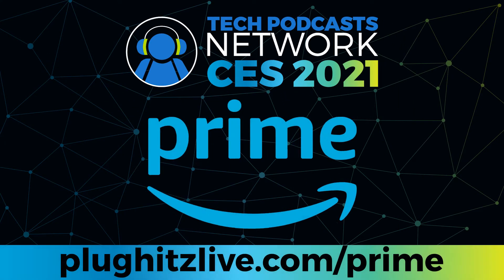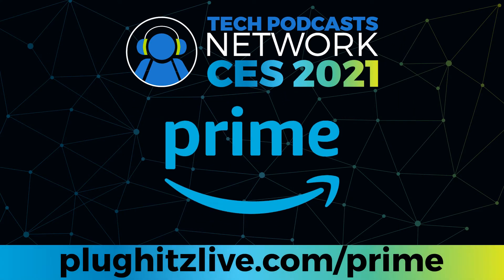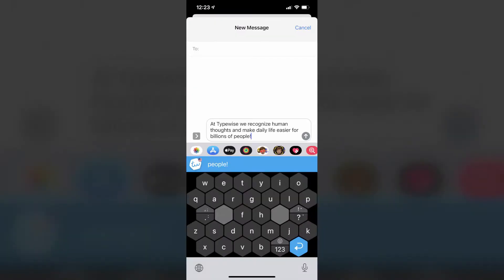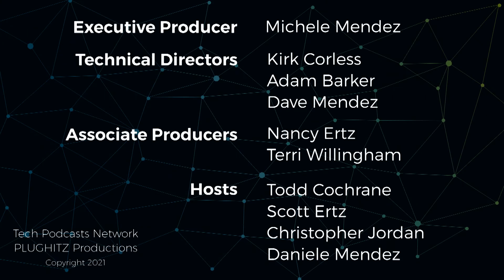Typewise brings intuitive typing to your fingertips @ CES 2021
Typewise is a smartphone keyboard that works on iPhone or Android devices, promises up to five times fewer typos, and safeguards your privacy in the process.

David Eberle, CEO and Co-Founder of Typewise joined us at CES 2021 from Switzerland to talk about his company's unique take on the mobile keyboard.

Typewise was developed to help improve productivity by overcoming the slow and cumbersome traditional keyboard system, that's over 140 years old. The keyboard consists of a honeycomb interface with hexagonal keys that are 70% larger than standard mobile device keyboard keys. Space keys are in the center, conveniently situated for thumbs. While it lacks shift and backspace keys, those functions are replaced with more intuitive gestures that complement the capabilities of touch screens. The result is 80% fewer typos, a number the company arrived at by replicating a 2018 Cambridge University study that analyzed the behavior of over 30,000 users across a variety of keyboards.

Where typically every fifth word typed using a standard keyboard contains a typo, the Typewise system drops that number down to one in every 20 words, on average. Future releases will integrate autocorrect technology with voice-to-text, so the keyboard knows how the user spells certain words when typed, and the voice-to-text engine will be able to type spoken words as the user would. The keyboard will eventually work on desktops, VR and wearables, and any device where you have to input information.

The app is completely free, with no advertising, and is available in 40 languages. A premium version is available as an in-app purchase for those who type in multiple languages at the same time, enabling the keyboard to switch easily between the languages.

to learn more or download the free app at the Google Play Store or the App Store.